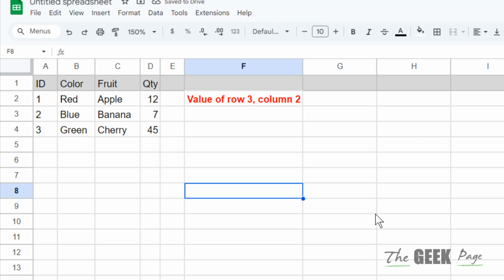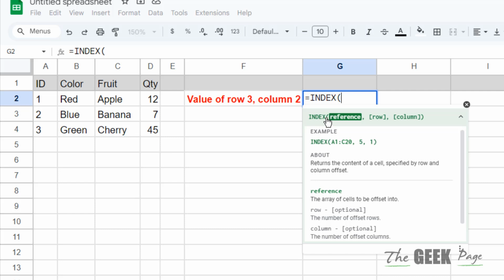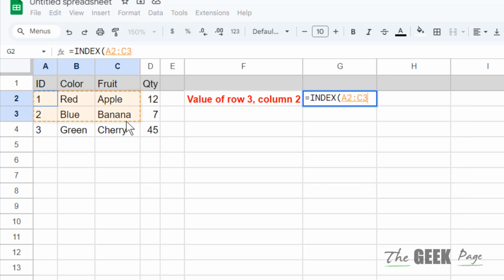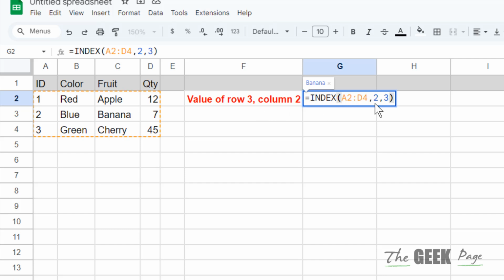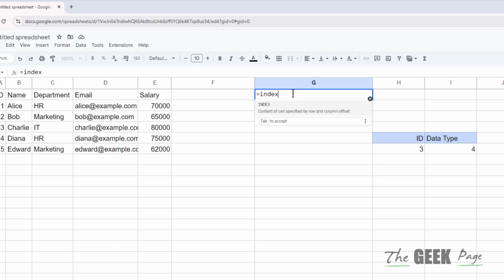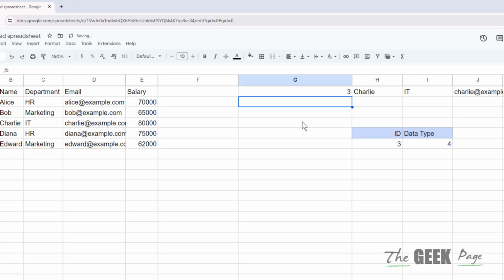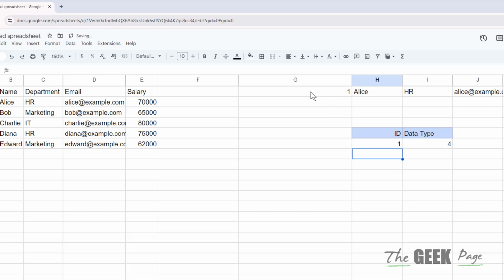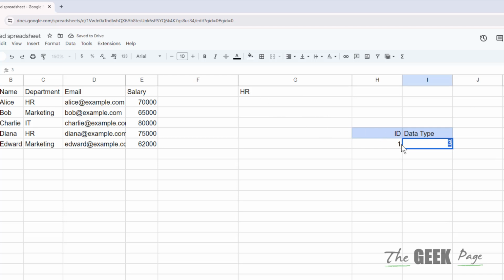How to Use Index Function in Google Sheets